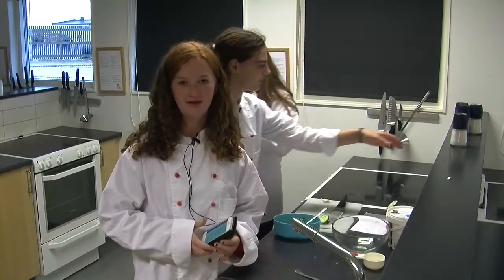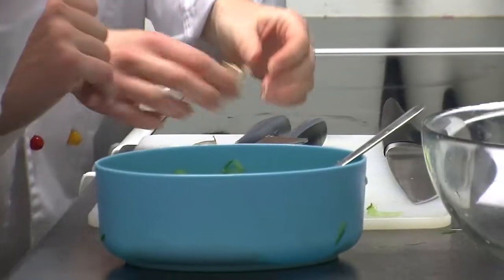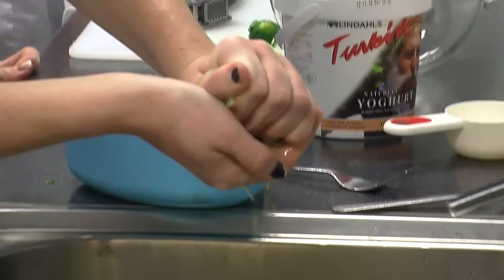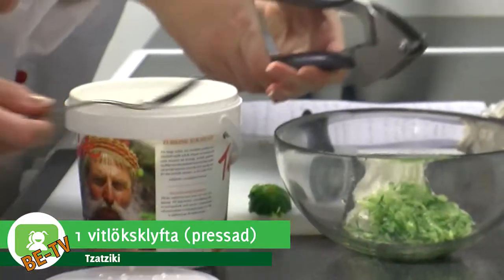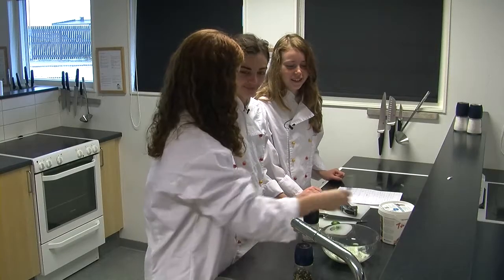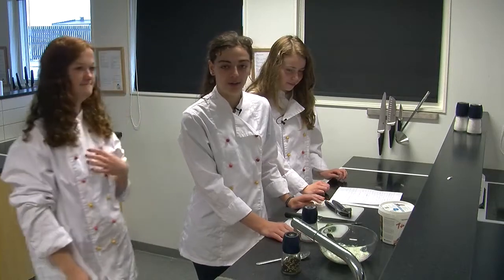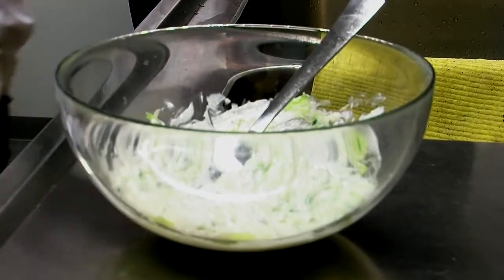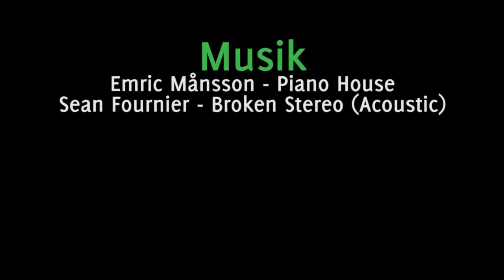ÖKV Play - Barnens Egen TV: Matlådan, avsnitt 2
Här visar matprofilen hur man tillagar en riktig Tzatzikisås ifrån grunden.